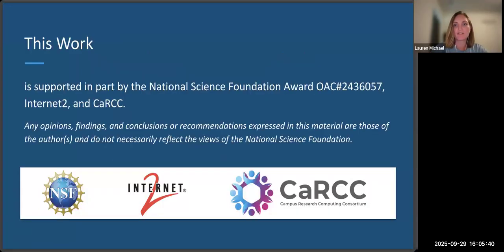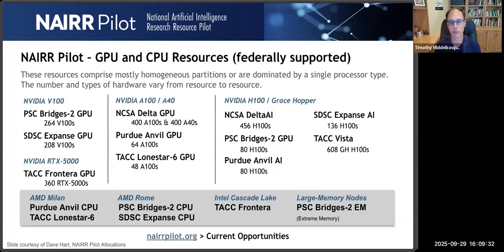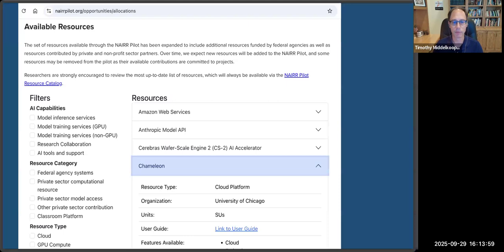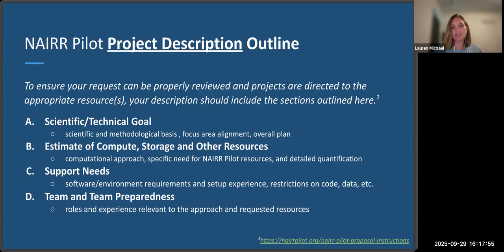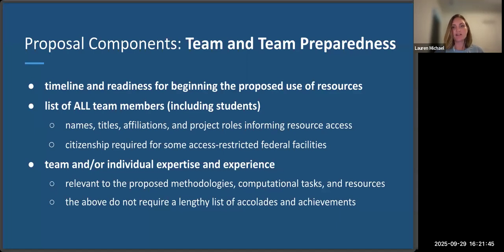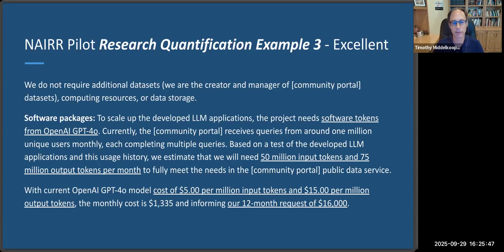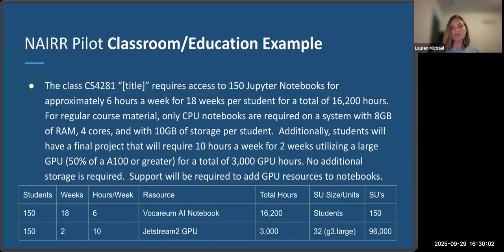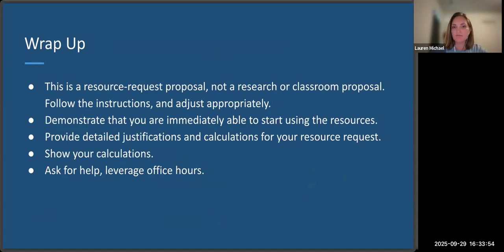Requesting Resources via the National AI Research Resource Pilot (2025-09-29)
This webinar presents an overview of the process for requesting no-charge access to technology resources via the National AI Research Resources Pilot program In addition to introducing the available, no-charge technology resources, the presentation prepares AI Researchers and Educators for the development of successful resource allocation requests by covering

- program eligibility and requirements for the Classroom/Educator, Research, Deep Partnerships, and Start-Up opportunities.
- the proposal review and resource allocation processes
- specific proposal instructions from the NAIRR Pilot portal
- strategies for addressing specified review criteria
- example resource estimates that quantitatively justify requested NAIRR Pilot resources

Materials have been developed with input from NAIRR Pilot operational staff, the CaRCC AI Facilitation Materials Working Group, and representatives from the National Science Foundation (NSF) with support from NSF award #2436057, though they do not necessarily reflect the views of the NSF.